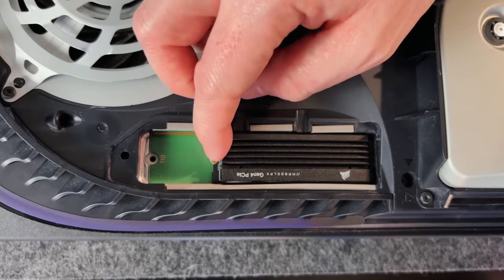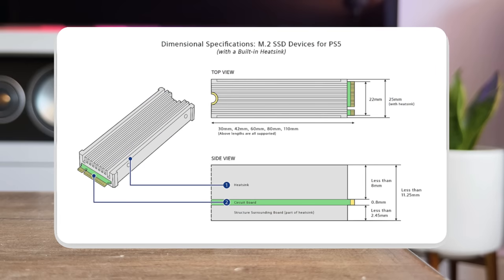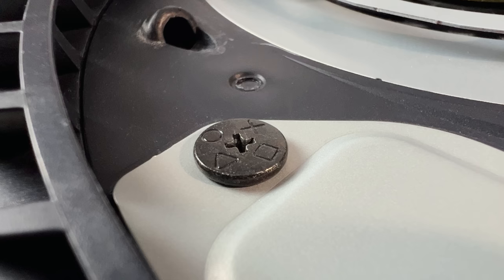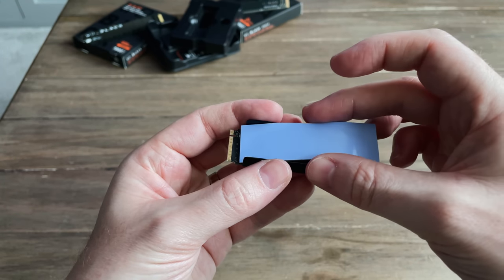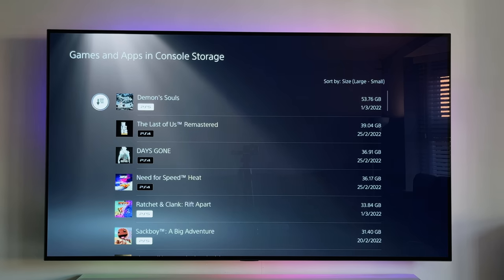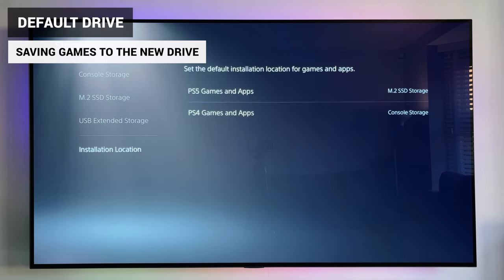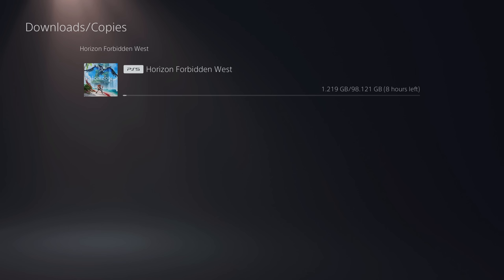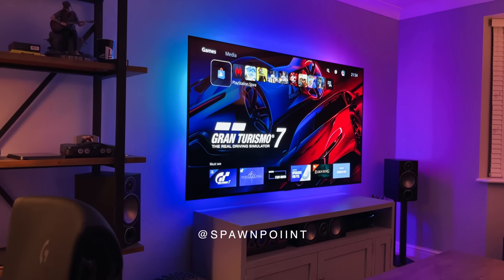The Ultimate PS5 Upgrade: Installing a 4TB SSD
This is how I upgraded my PS5’s internal storage with a 4TB SSD. Was it worth it? Here’s how to install an M.2 SSD into the PS5, what specs you need to meet, which is the best SSD drive for the PS5 and what the load times are like. Installing the Corsair MP600 PRO LPX M.2 SSD (4TB).

4TB MP600
WD Black SN850

00:00 | PS5 Upgrade Time…
00:27 | 4TB SSD
00:44 | Storage Options & SSD Specs
01:42 | Migrating Games
02:06 | Removing PS5 Plates
02:59 | Installing SSD
04:00 | Turning on & Copying Games
05:38 | Testing Games
06:47 | PS5 Changes
07:05 | Worth Buying?